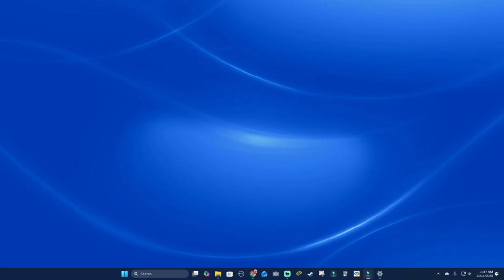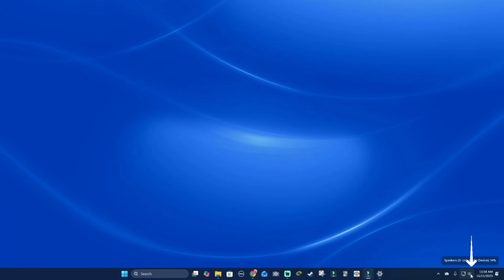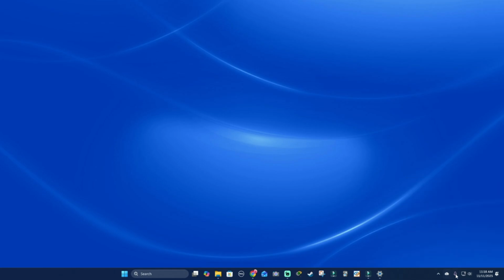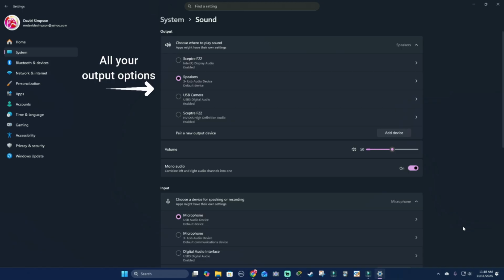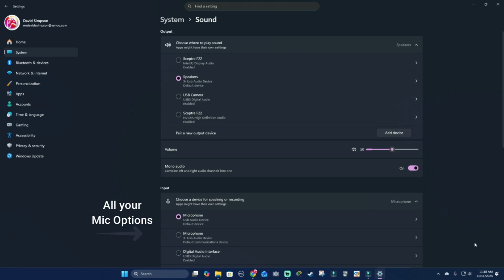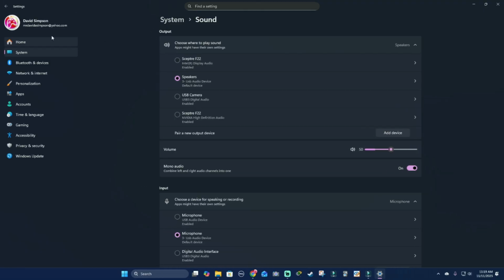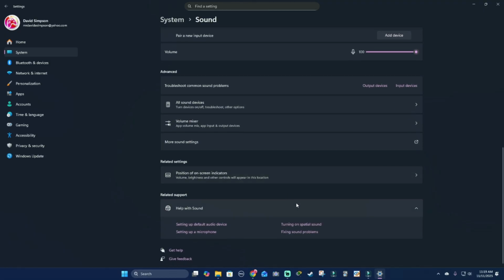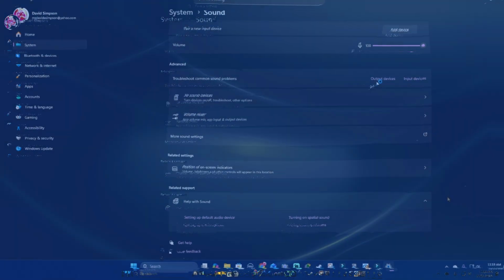Windows 11 Sound Option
Windows 11 Sound Option windows11 WindowsTips WindowsTutorial MicrosoftWindows

Mastering Sound Settings in Windows 11 🎧
Want to get the most out of your audio on Windows 11? In this video, I’ll walk you step-by-step through the Sound option in Windows 11, showing you how to:
- Adjust volume and output devices
- Manage input devices like microphones
- Customize advanced sound settings
- Troubleshoot common audio issues